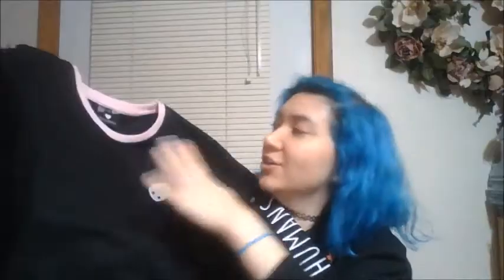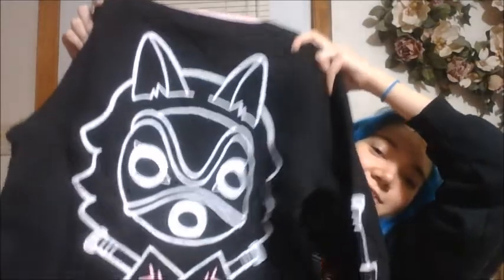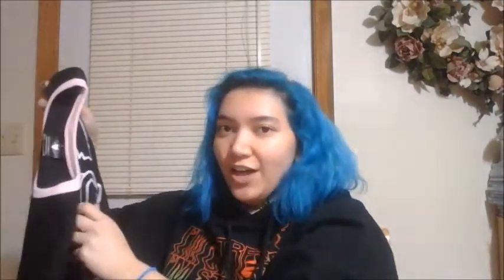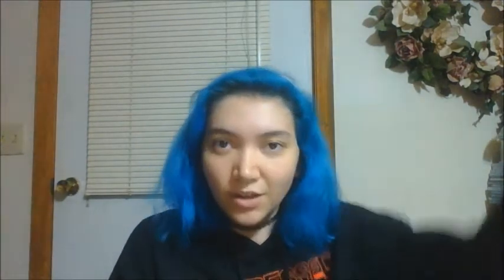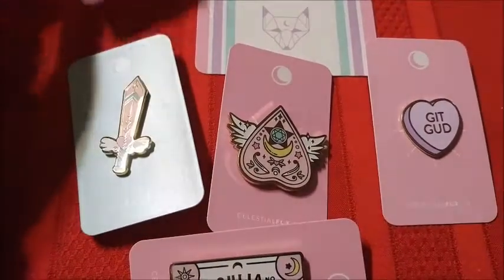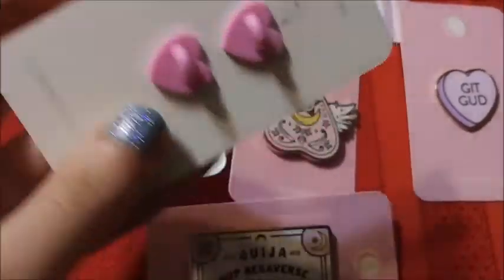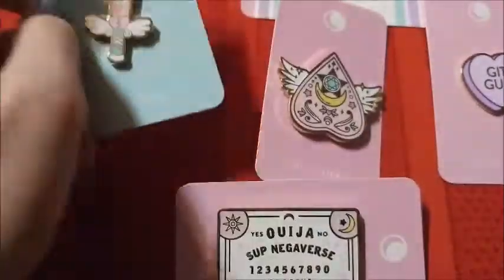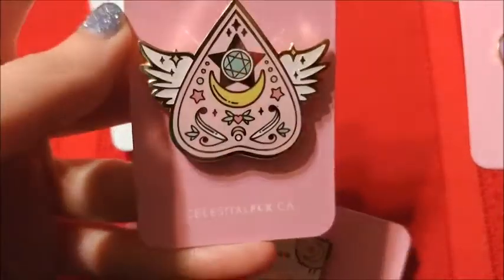Pin Mail and a wee Sweatshirt Try On- Celestial Fox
Hey everyone!  I got some fun pin mail this year, and I'm going to share it all with you!  If you enjoy her art, definitely check out her website linked down below